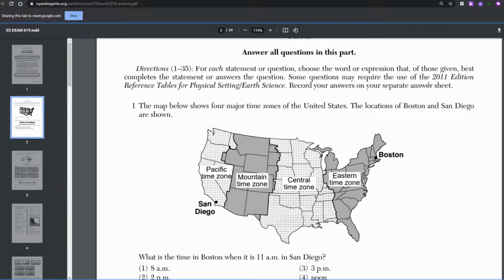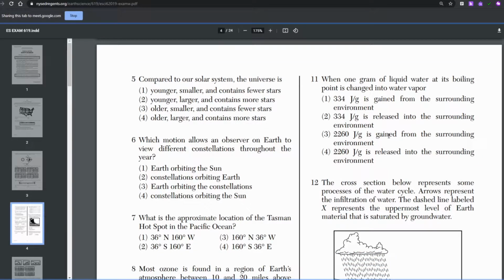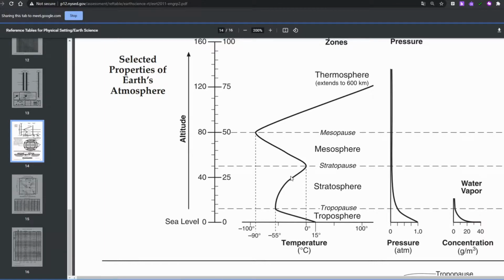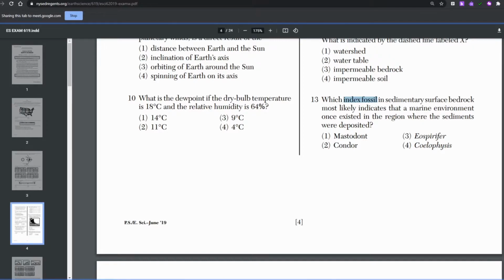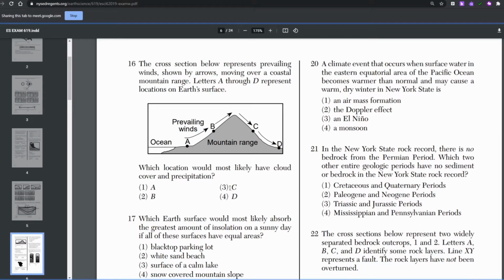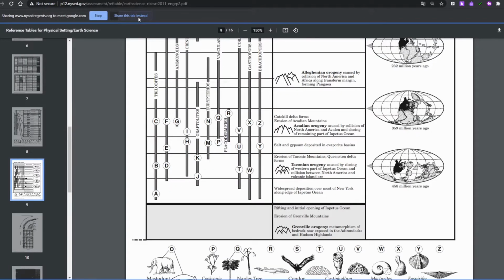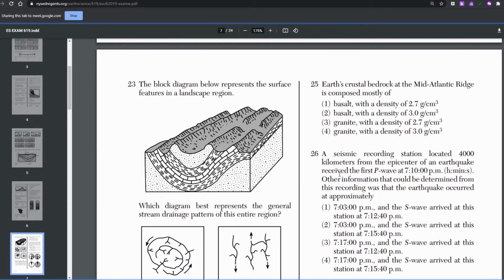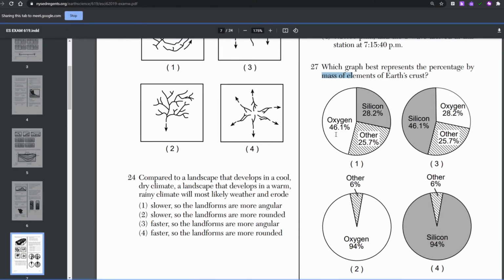Tutoring 5 11 2021 Regents Review